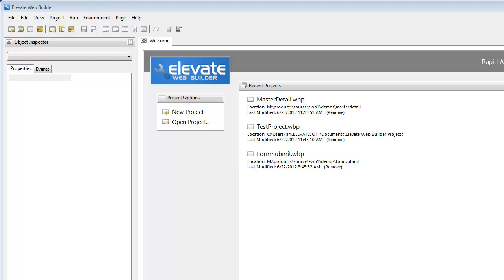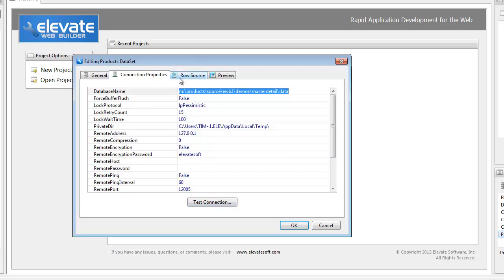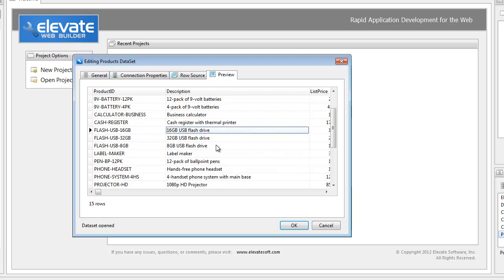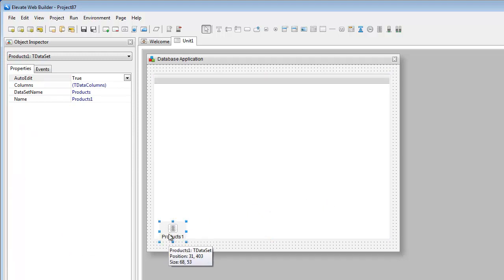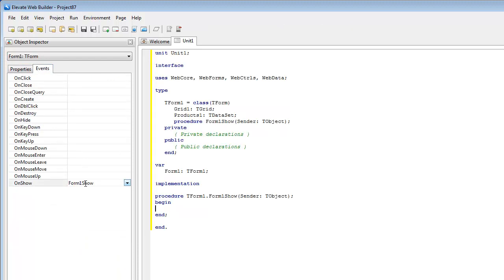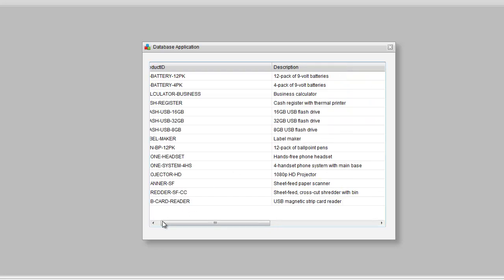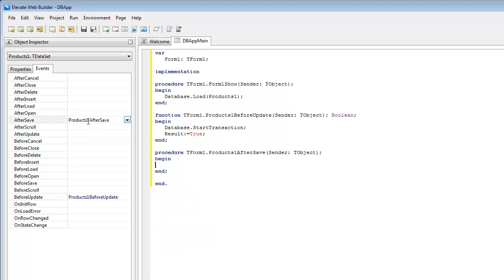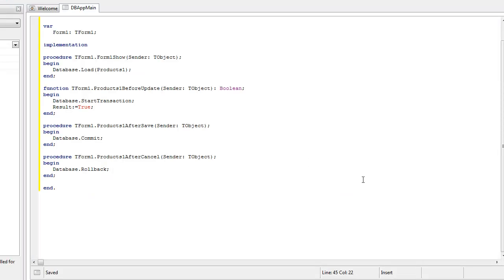Elevate Web Builder DataSet Manager Demo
Demonstrates how the DataSet Manager works in Elevate Web Builder.